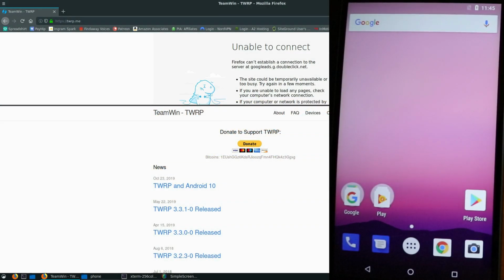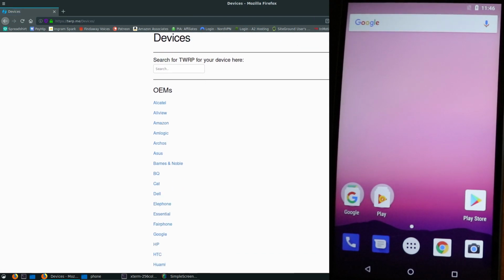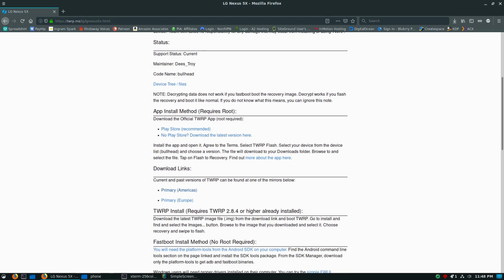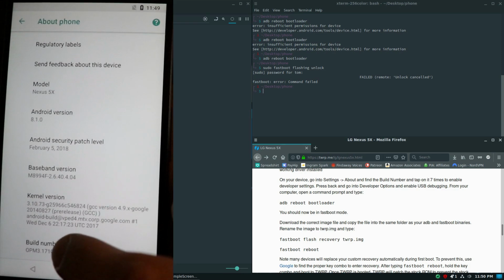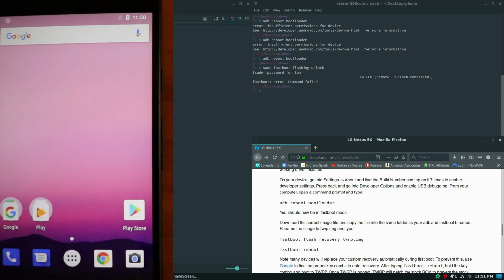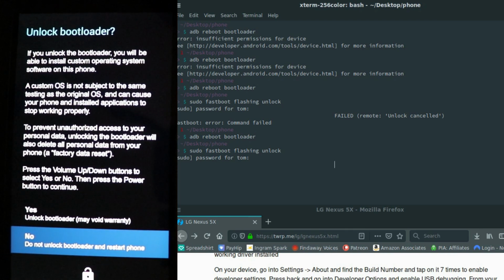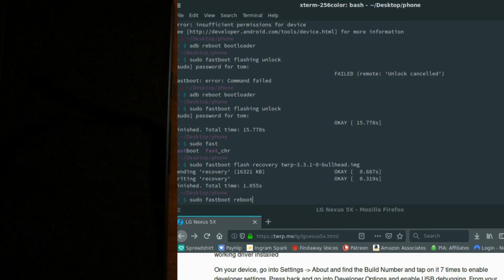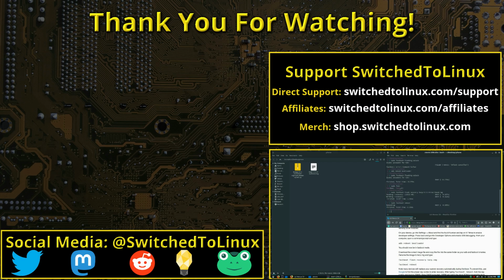Installing TWRP to an Android Phone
This video will show you the steps to customize the phone.

While I have had a lot of success flashing phones, there is a chance of breaking a phone by installing custom software. I cannot be help liable for anything that happens to your device.

Here is the phone I am using here:
Nexus 5X (LGH790)

You will need ADB (Android Debug Bridge) installed on your computer. On Linux they will be in the repos for your distro, or you can get for Windows / Mac / Linux here:

You will need device drivers for your phone if you are on Windows. Mac and Linux they should be in the kernel and you should not need them.

Here are the steps:

Preparing Device
Access settings on the phone, go to System -- About Phone -- Press Build Number 7 times to enable developer options.
Go to System -- Developer Options and enable USB Debugging and enable OEM Unlocking
Set the USB options to Transfer Files (This is needed for USB Debugging to work)

Terminal / Commandline:

(This step just tells the phone to restart with the bootloader instead of the OS. This can also be accomplished by powering down the phone and turning it on while holding the volume down button)

(I used sudo fastbook flashing unlock because fastboot is not setup in my permissions for my computer, this is saves me from doing that because this is a rare task for me; the command allows you to confirm unlocking the bootloader so the TWRP can be flashed; use the volume switches to highlight the selection and the power button to select it)

fastboot flash recovery twrp-file-version
(Sudo if needed, be sure your terminal is in the directory with the twrp you are flashing, replace 'twrp-file-version' with your exact file name)

Make sure that the first time you reboot the phone after the recovery flash you boot into the recovery partition othewiser most phones will overwrite the custom recovery with the stock recovery.

Support Switched to Linux!
🐸 Gab: @switchedtolinux
💡 Minds: @switchedtolinux